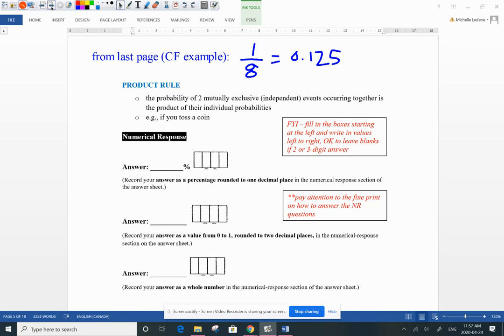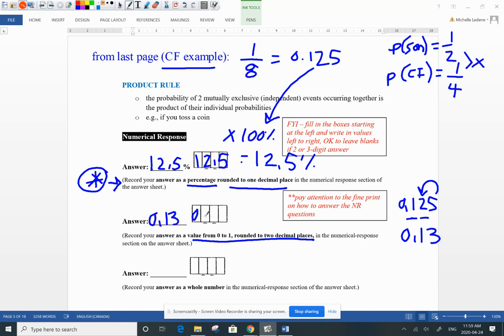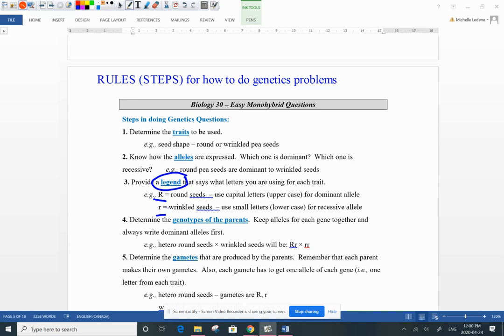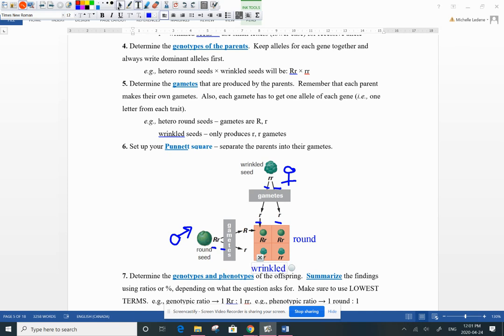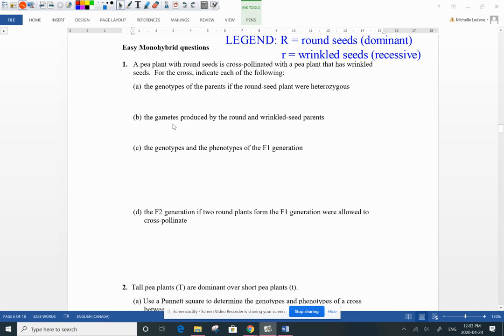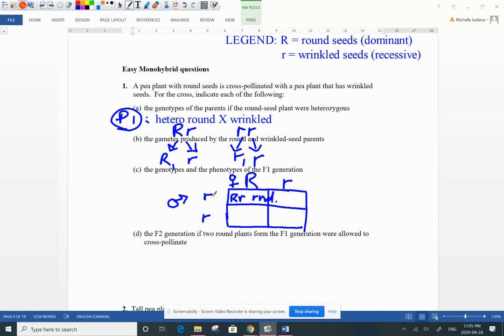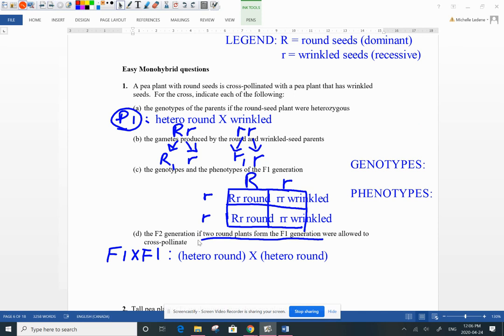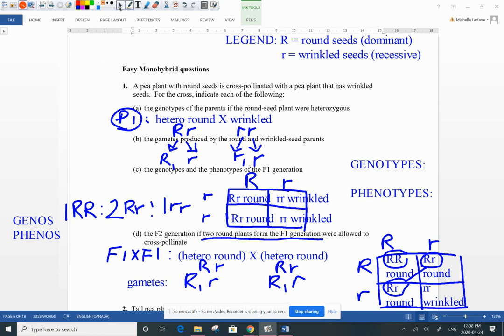Biology 30 - genetics - video 3